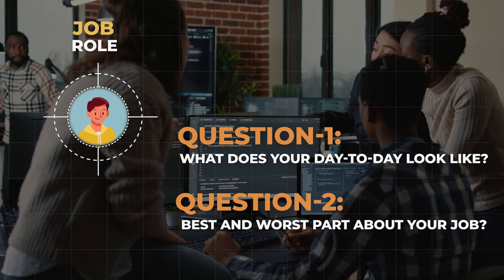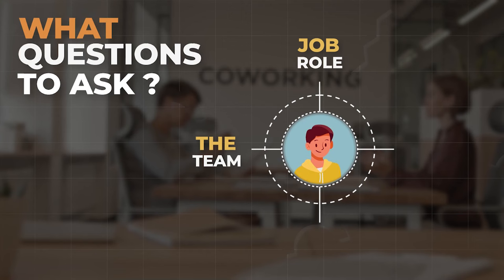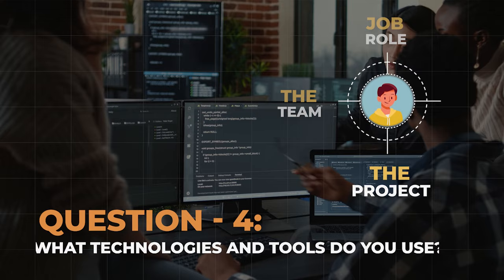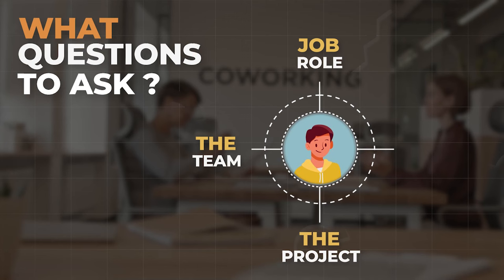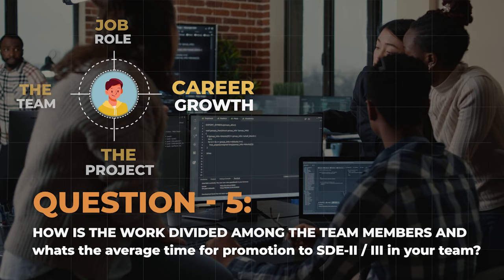How to leave a lasting impression on your Interviewer!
In this deep dive, join me, Gaurav, as I share a pivotal moment from my past interviews that changed the way I view candidate questions. Discover the top 5 questions you should be asking your interviewers and why they matter. Learn the art of leaving a lasting impact on the interviewer's perception, tipping the scales in your favor. From understanding the role intricacies to team dynamics, project methodologies, and career growth insights, we explore it all.

🎯 What's Inside?

The Role: Dive into the day-to-day tasks and the best/worst parts of the job.
The Team: Understand team preferences and dynamics.
The Project: Learn about the technologies and tools in use.
Career Growth: Uncover the path to promotions and growth within the team.
The Soft Impact: Discover how personal questions can influence interviewers positively.
Remember, asking the right questions can be your secret weapon in interviews. Share your intriguing interview stories in the comments! Let's navigate the interview maze together. 🚀🎥✨

Content markers
00:00 Intro
00:56 Purpose of Questions to the Interviewer
01:49 Bad Questions to Avoid
02:41 Questions You Should Ask
04:34 Soft Impact Questions and Closing

On My Desk:
Keyboard-2 : HyperX RGB Cherry MX Blue Elite (₹13000):
6-axis Monitor Arms (Dual ₹6999) (Single ₹4999)